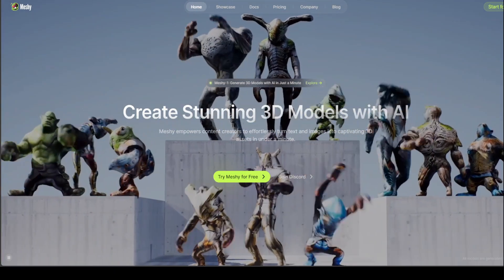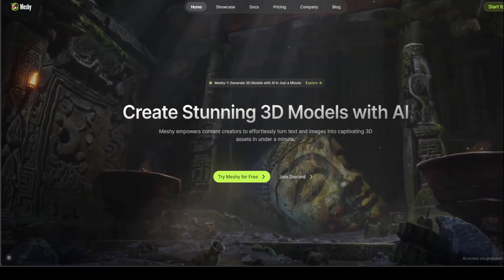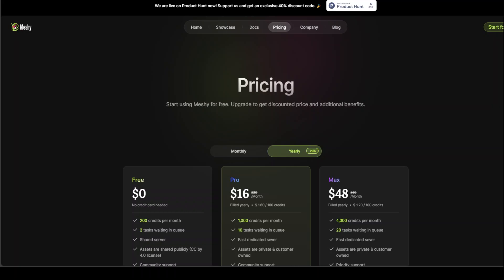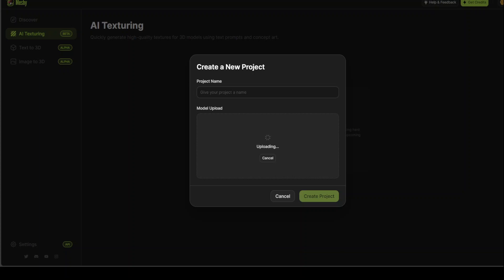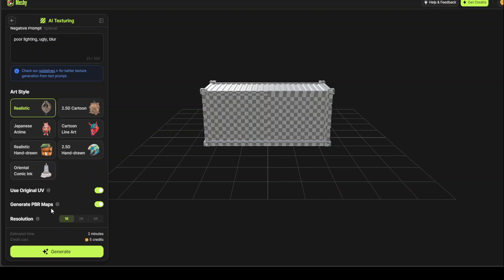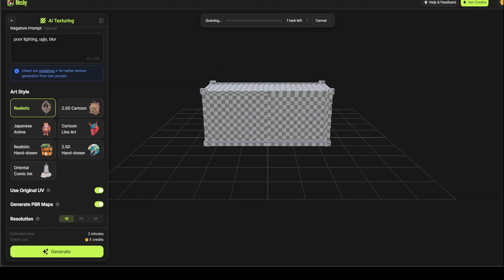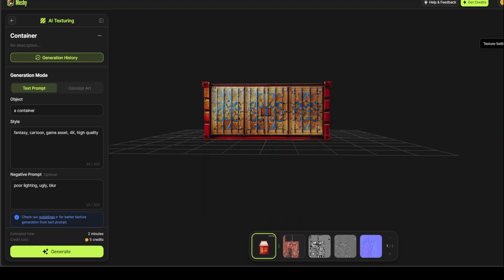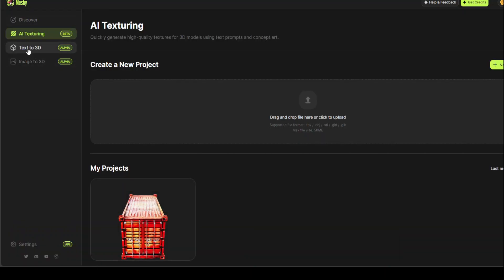MESHY - Stunning 3D Models with AI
This video introduces AI tool Meshy, which does AI Texturing, text to 3d image, or image to 3d image. One of best tools to create 3D assets with AI.